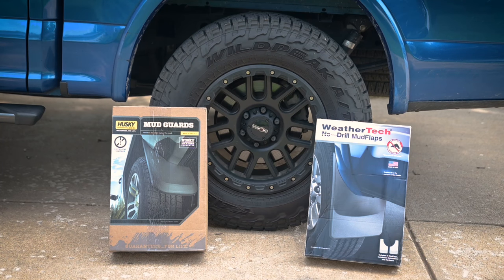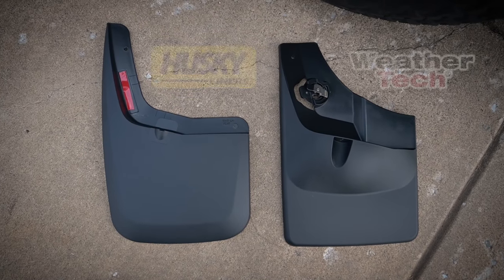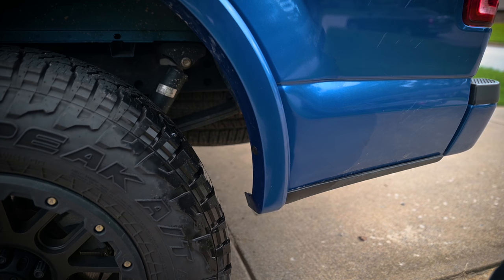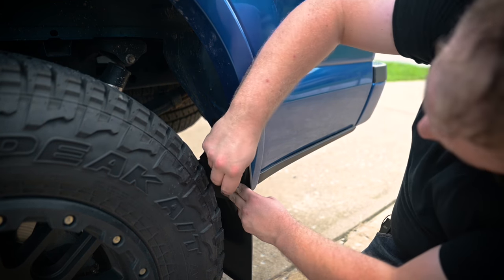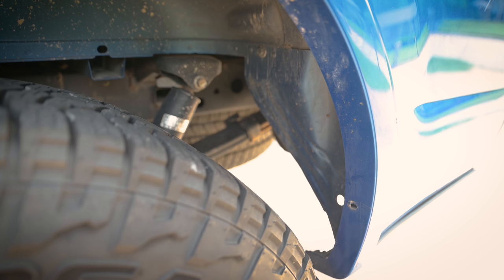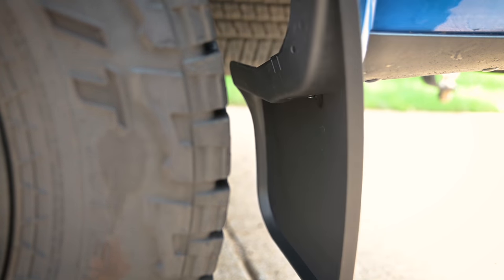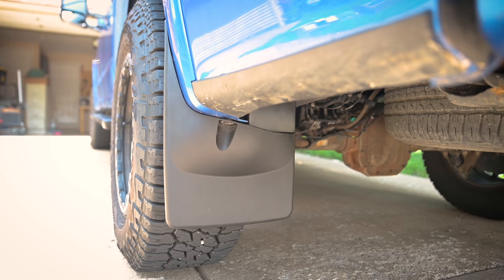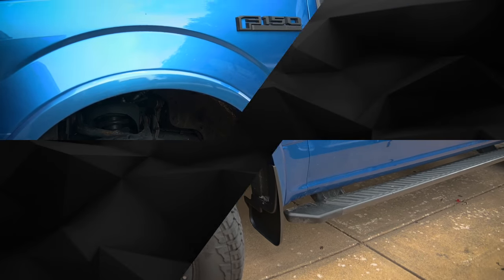MUD FLAPS - Husky vs Weathertech!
I've seen lots of people asking which brand of mud flap is best. I can't test them all, so I bought the two most popular.

Husky Liners Mud Flaps
Weather Tech Mud Flaps